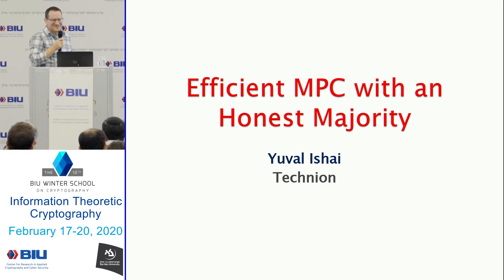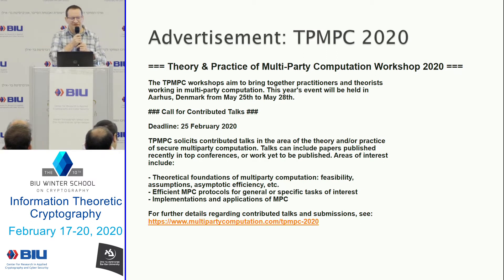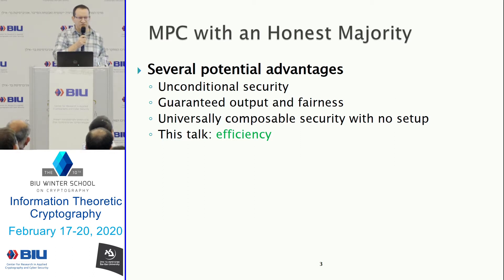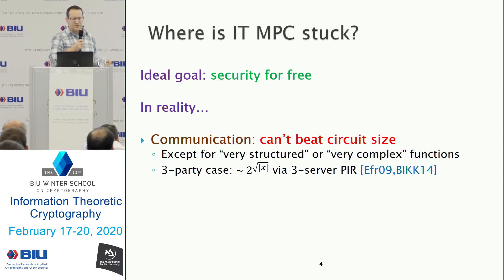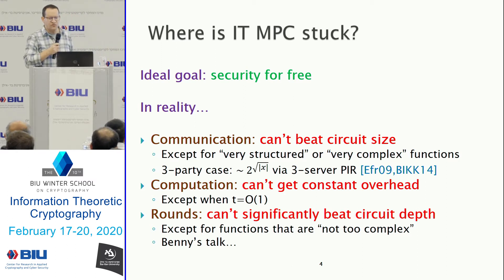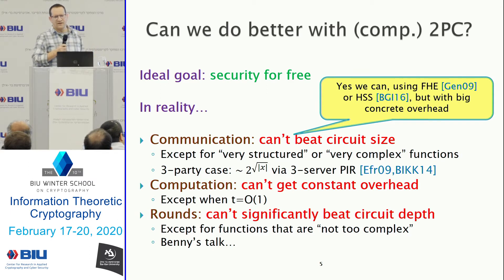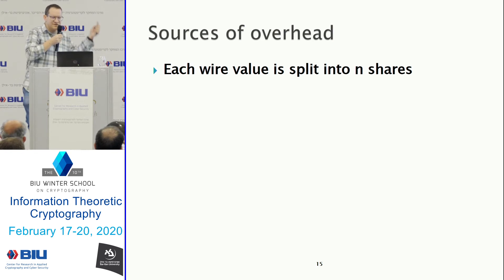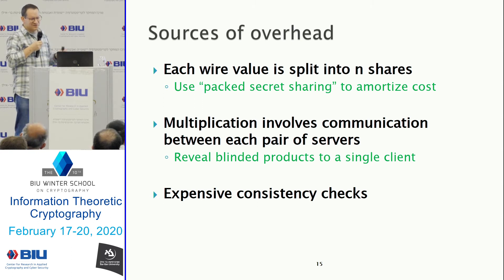Secure Multi Party Computation part 2- Yuval Ishai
The 10th BIU Winter School on Cryptography - Information Theoretic Cryptography, which was held on February 17-20, 2020